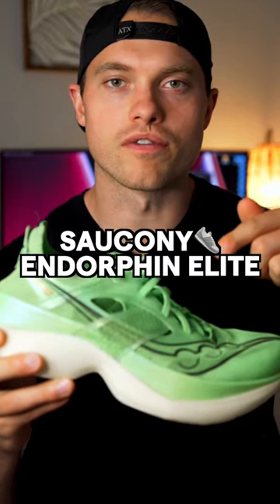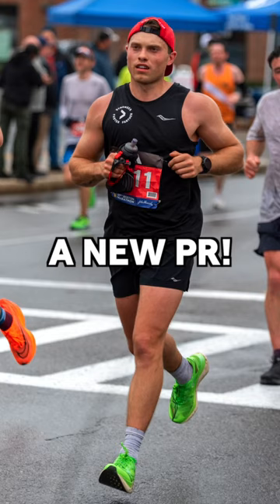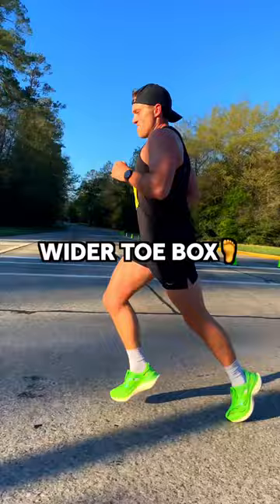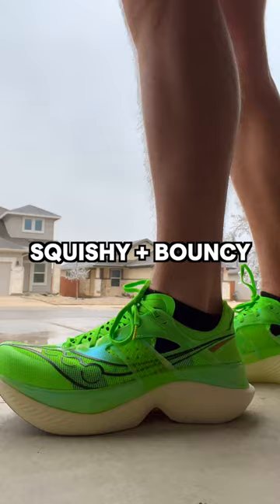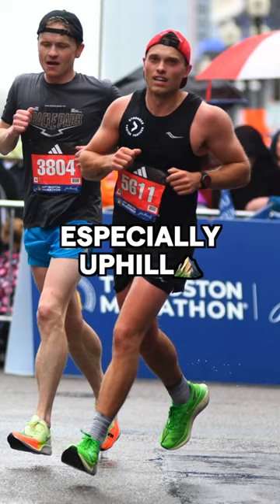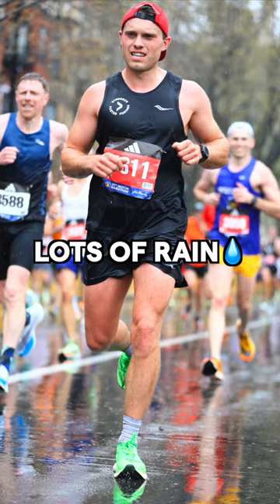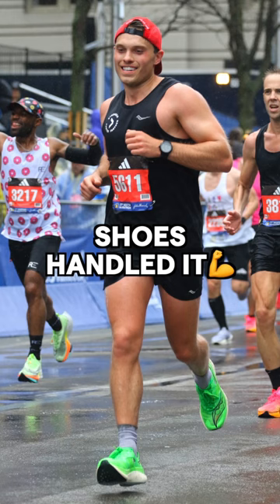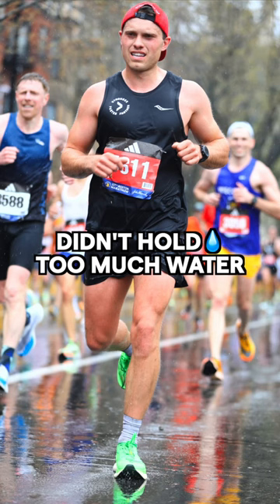My Thoughts on the Saucony Endorphin Elite